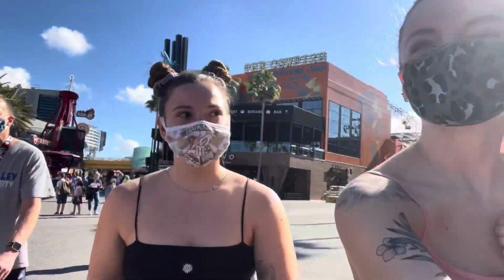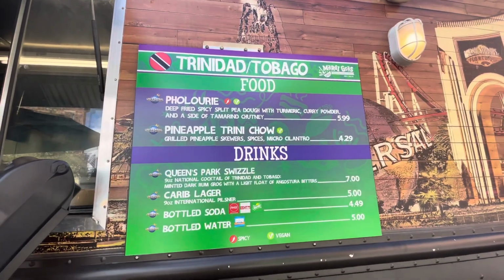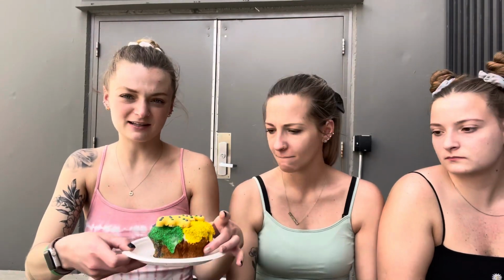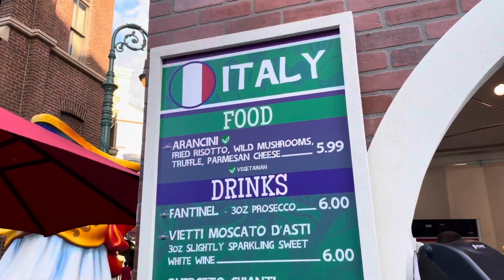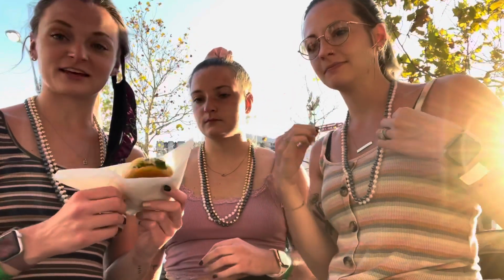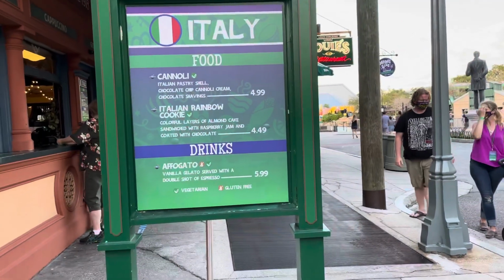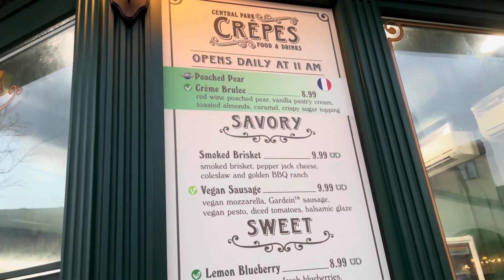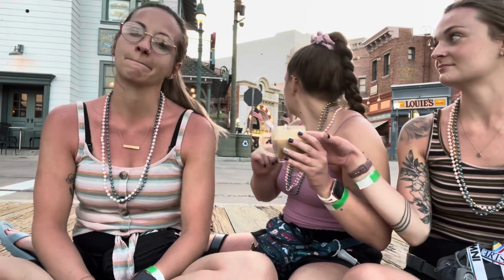Day 2 of Mardi Gras | More Food & Drinks | Hagrid’s Motorbike Adventure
Today we explore our second day at Universal Studios celebrating Mardi Gras 2021 International Flavors of Carnaval. We start the day off with Hagrid’s Magical Creature Motorbike Adventure! We try more Mardi Gras food and drinks, and even spend some time at the pool!  We hope you enjoy this food tasting video and look forward to sharing more Mardi Gras fun in our upcoming video. See you again soon!

Welcome to TSWO! A channel created by three sisters from Ohio with a special love for Orlando, Florida and all of the fun things it has to offer.

As Universal Orlando Annual Passholders (and huge Harry Potter fans) we devote most of our travel time to Universal Studios and Isands of Adventure exploring passholder perks, Universal resorts, park updates, rides and attractions, special events and EATING FOOD!

When we’re away from our true home we continue our adventures through our crazy life of children, pets, fitness and more food!